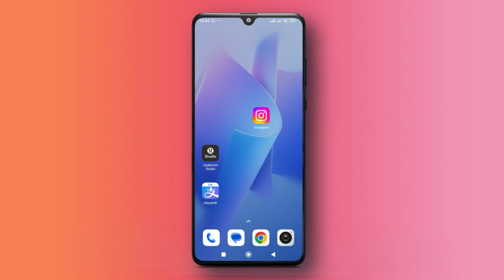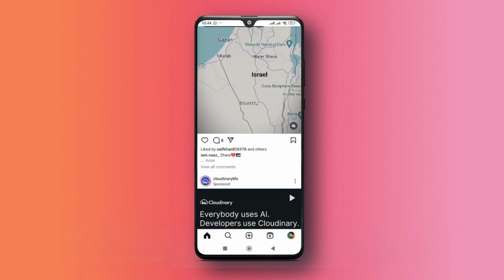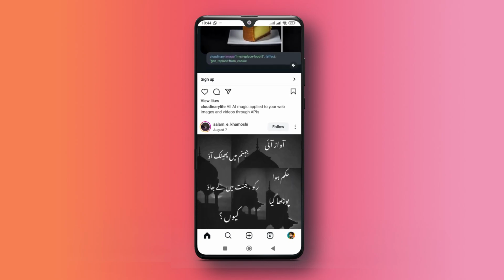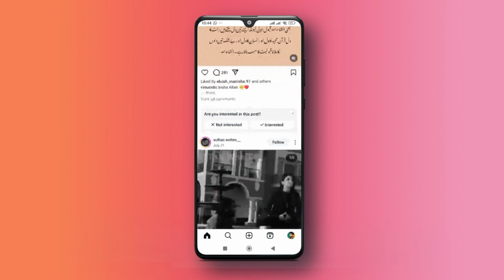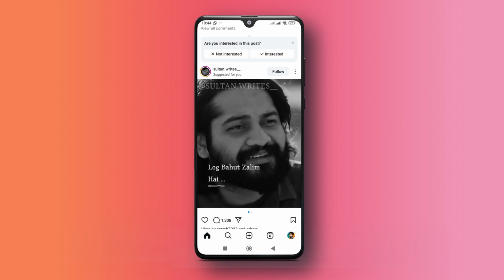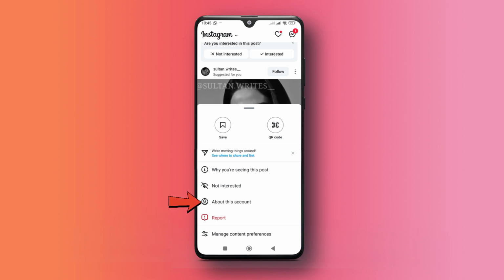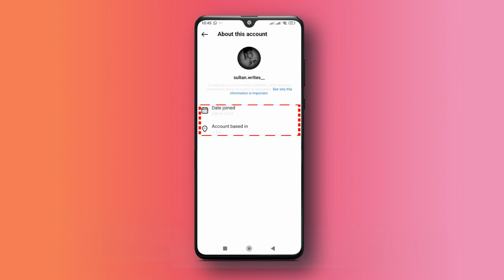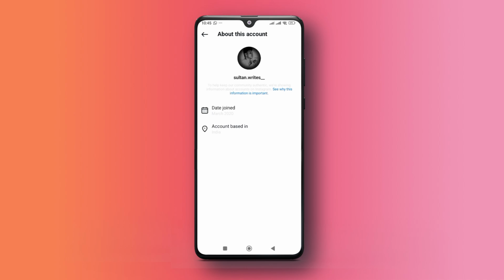How to Check the Region or Country of an Instagram Account (Step-by-Step Guide)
In this helpful tutorial, learn how to check the region or country associated with an Instagram account. Whether you're curious about your own account or someone else's, this guide will walk you through the process step by step.

What you'll learn in this video:
How to access any Instagram profile, including your own
Step-by-step instructions to find the 'About This Account' section
How to view the account's region or country information
This feature can be especially useful for businesses and influencers looking to understand their audience better.